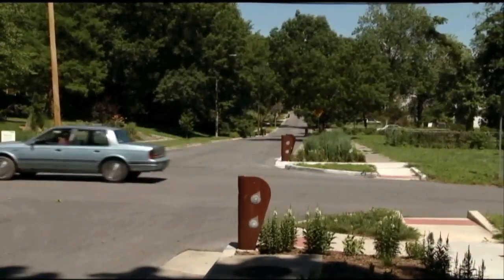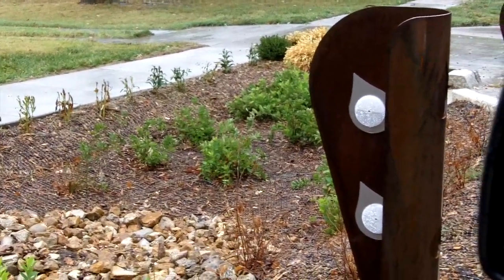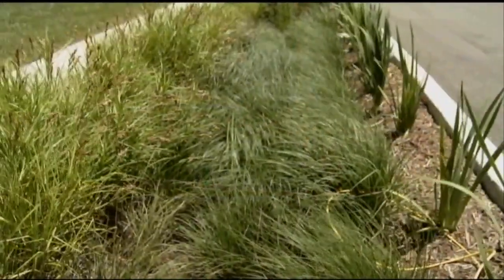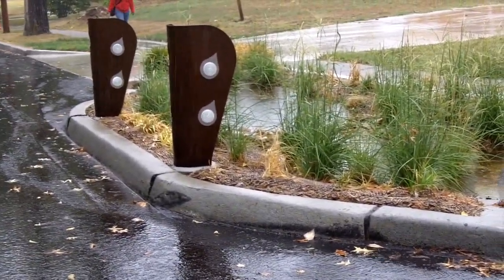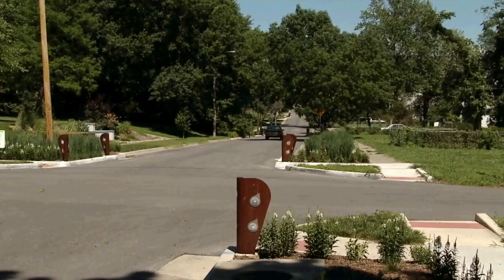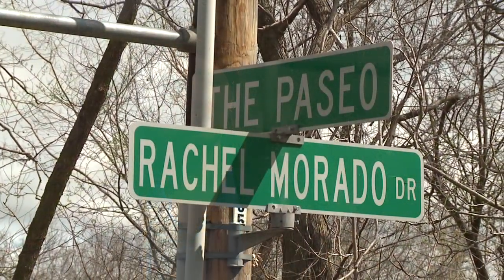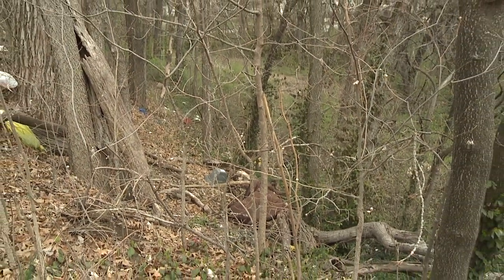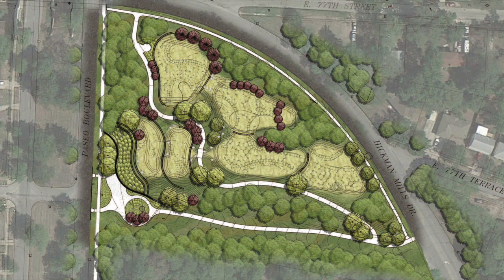Overflow Control Program (OCP) Update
The City's Overflow Control Program continues to add 'Green Infrastructure' to reduce sewer overflows. Lisa Treese explains the next project in the program.  The use of green infrastructure will be among the largest in the United States.